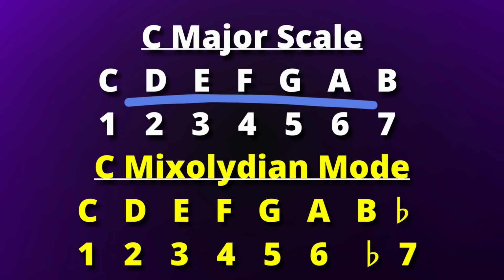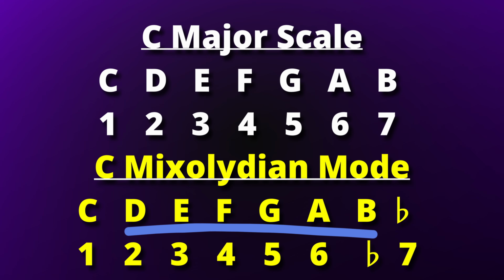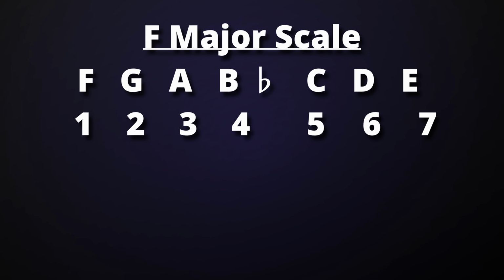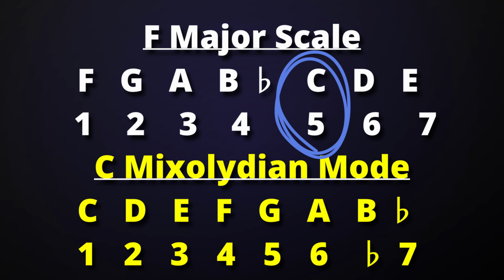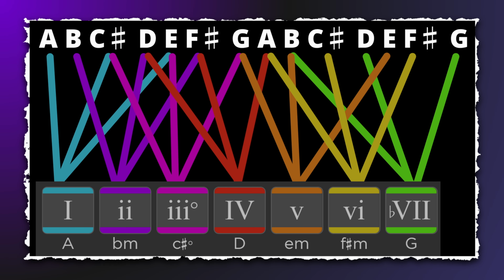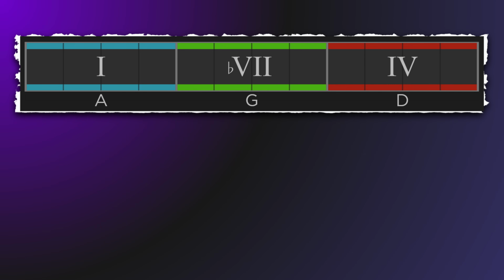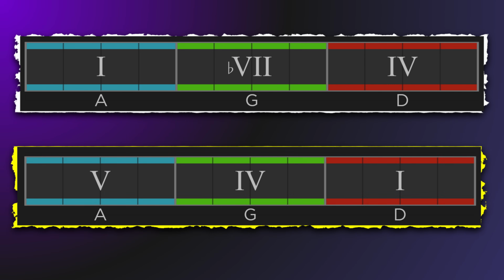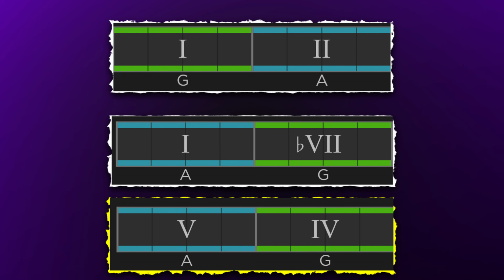Writing a Mixolydian Song, but It Evolves Into Something Else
Watch this to learn about the Mixolydian mode, how to use it to create chords and progressions and how to mix Mixolydian with other modes.

Timestamps
0:00 - Writing a Mixolydian Song, but It Evolves Into Something Else
0:25 - What is the Mixolydian mode?
1:01 - What chords can you use in Mixolydian?
2:11 - How to use chords to create Mixolydian progressions
3:48 - Some uniquely Mixolydian chords
5:30 - How to mix Mixolydian with other modes